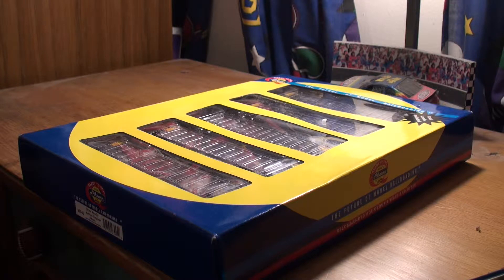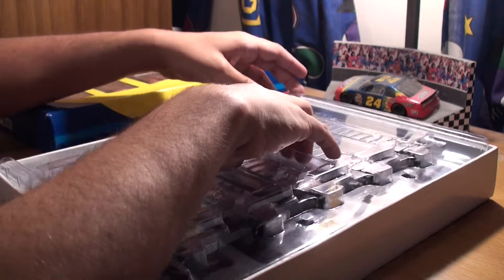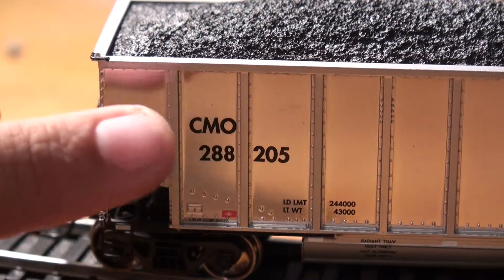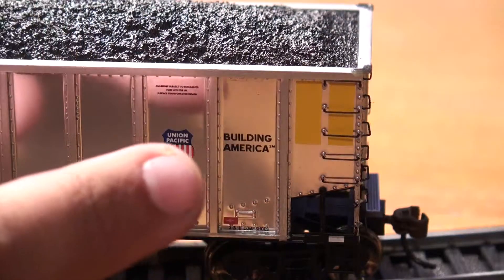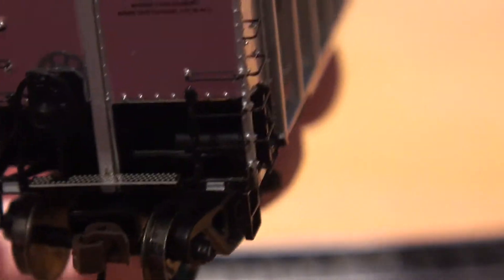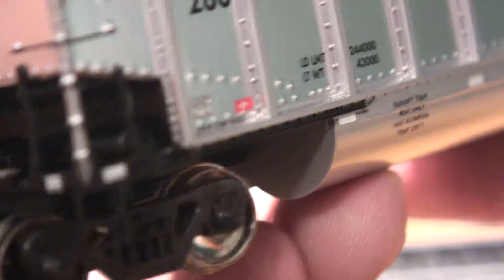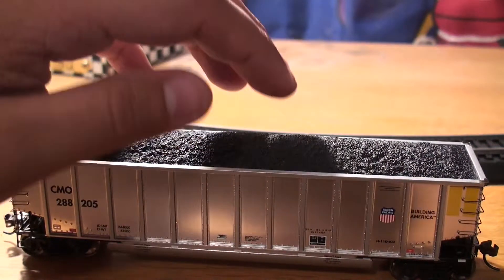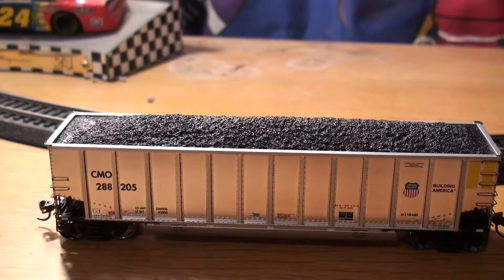HO Scale Athearn Bethgon Coalporter Review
This video is about the Athearn Bethgon Coalporter 5 Pack. For video of these on the track, check out my video